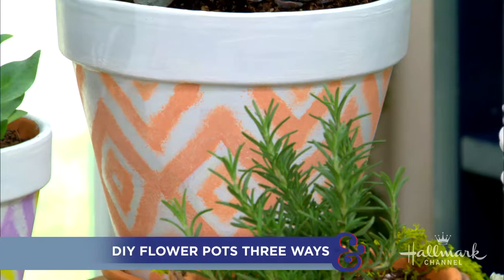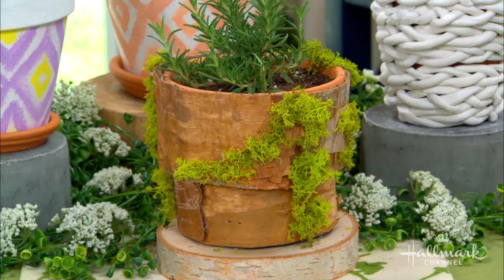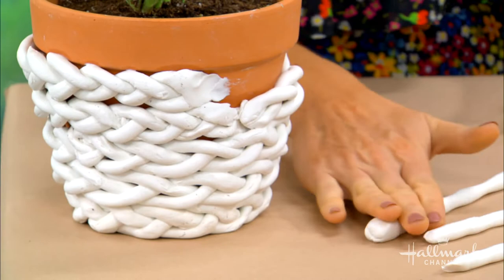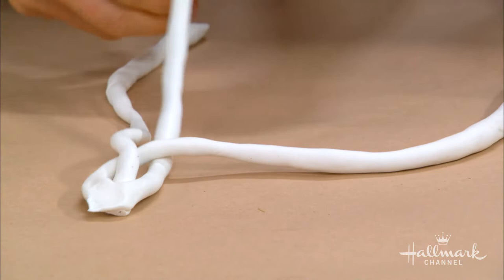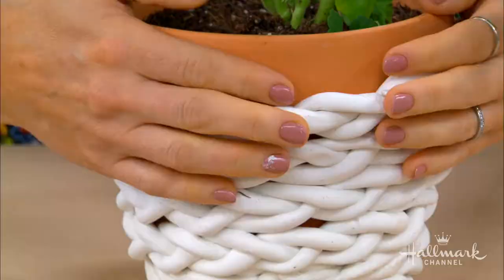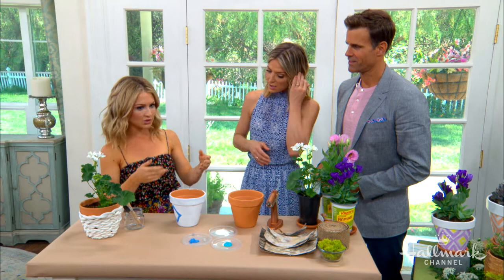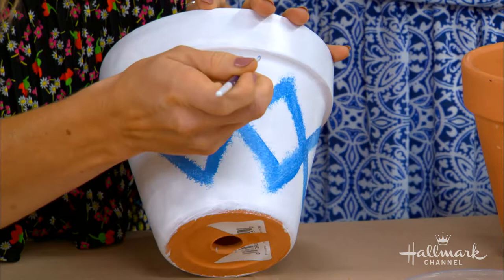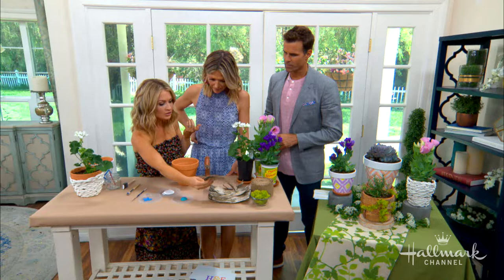DIY Flower Pots Three Ways - Home & Family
Maria Provenzano is updating her flower pots for summer by making three different kinds styles. Today she is creating a rustic pot, a simple & chic one and finally, adding a pop of color to one to make it stand out more.